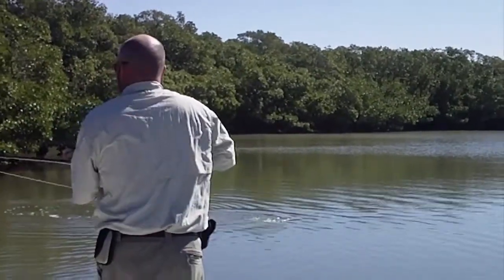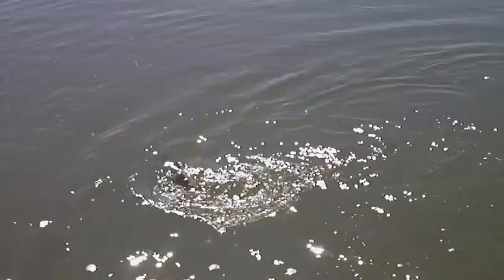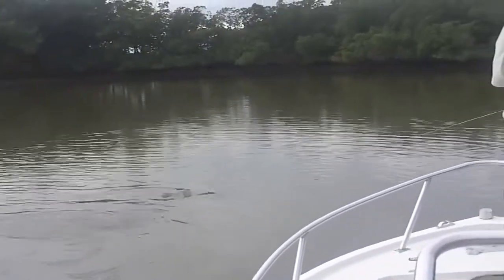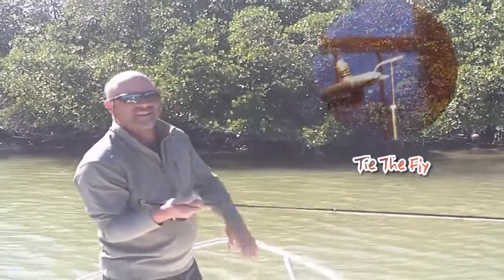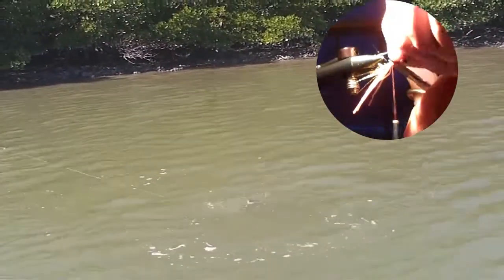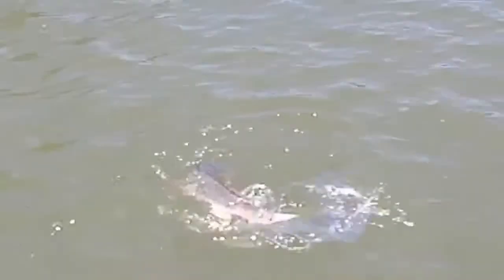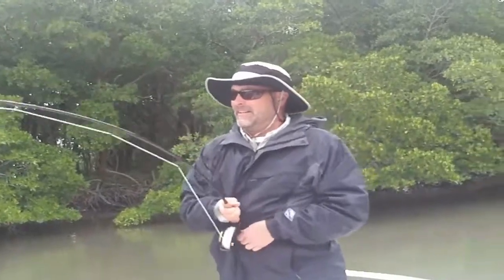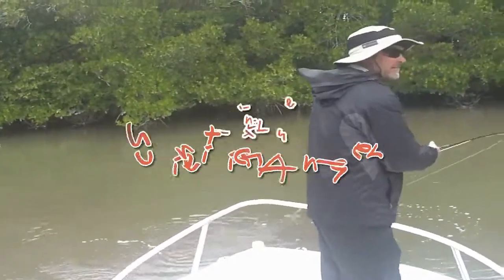Redfish Round Up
Fly fishing for Redfish with Riles and Skippy in the 10,000 Islands winter 2014